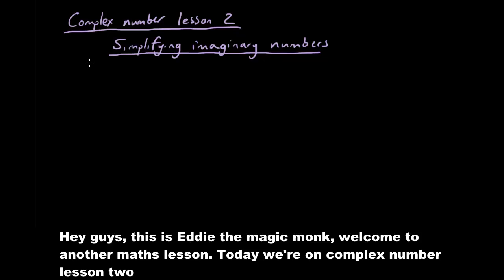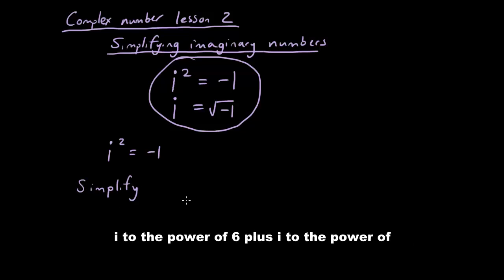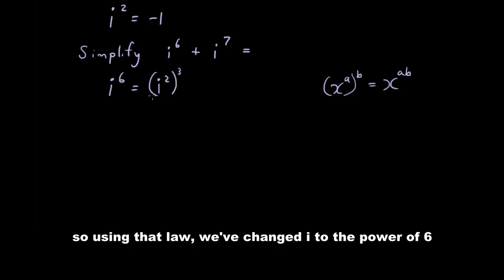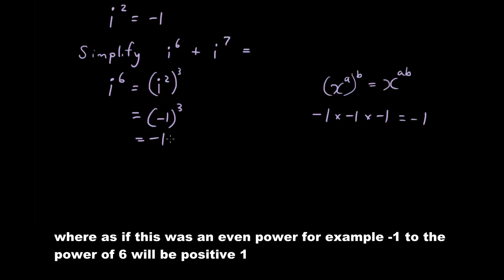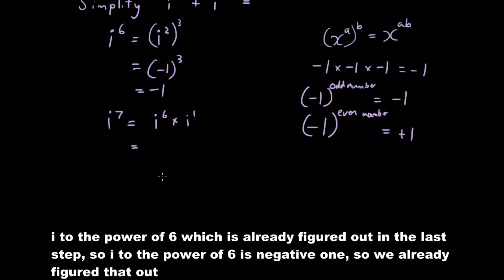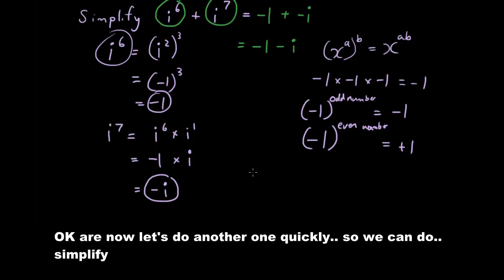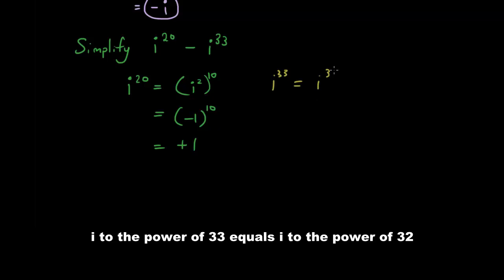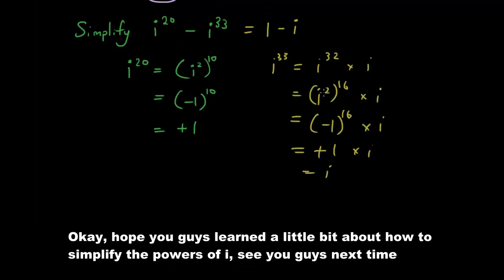Complex numbers lesson 2 - simplifying imaginary numbers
In this lesson we learn how to simplify powers of imaginary numbers e.g. simplify i^33+i^40
Interesting stuff! Requires knowledge of index laws.